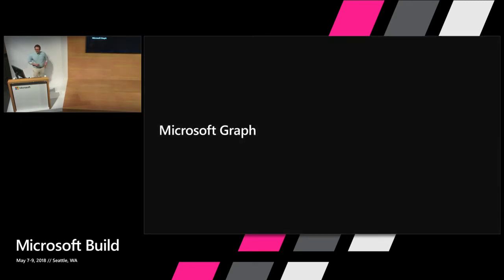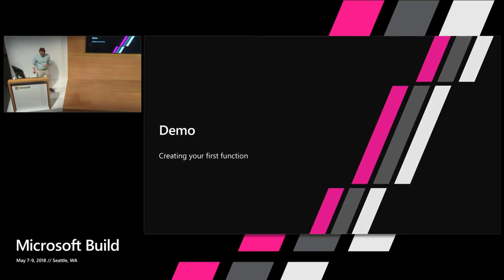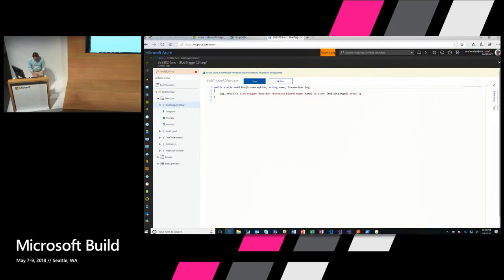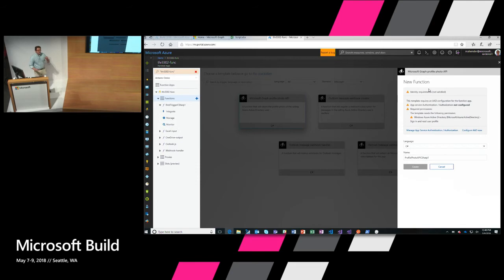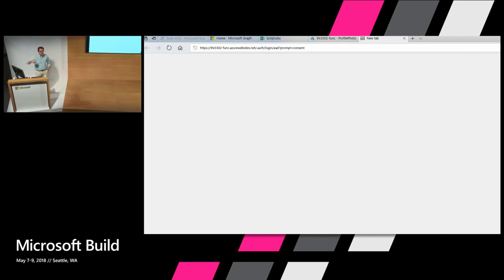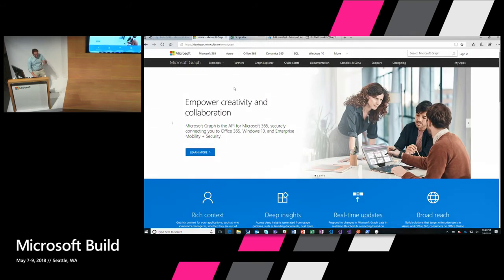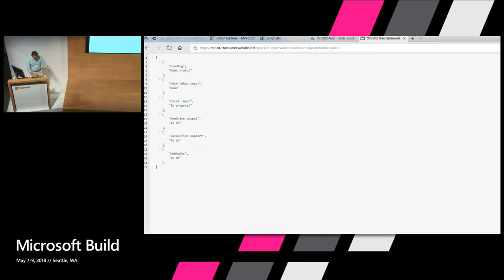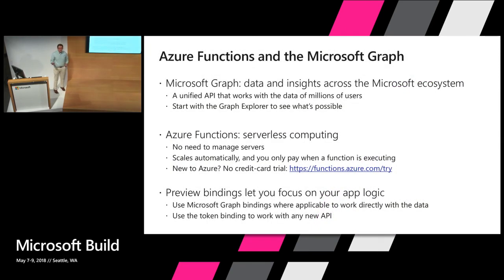Azure Functions and Microsoft Graph : Build 2018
The Microsoft Graph connects data and insights across Microsoft technologies. In this session, we will develop against the Graph and build serverless applications with Azure Functions.